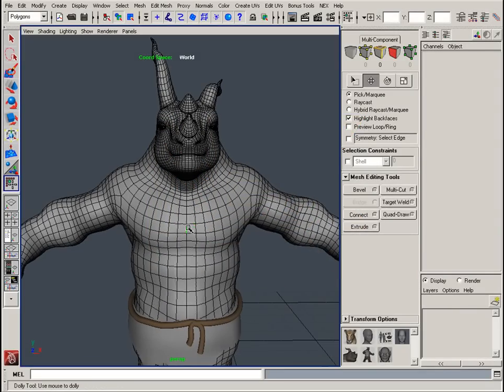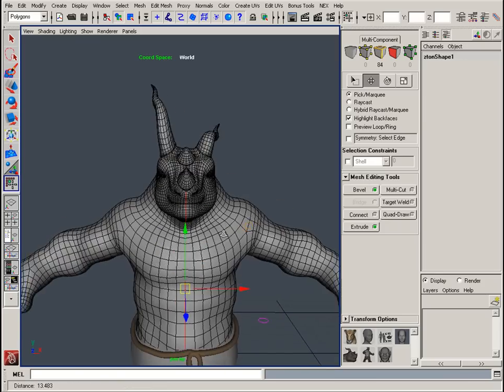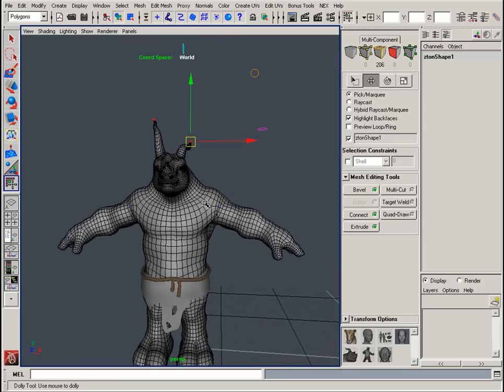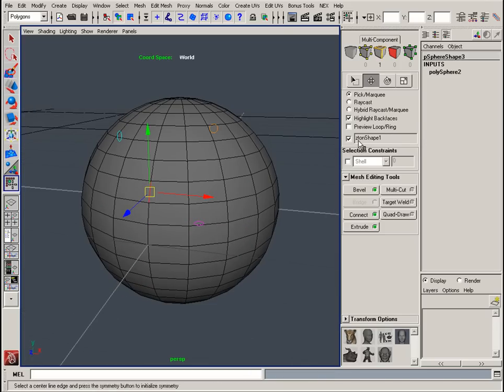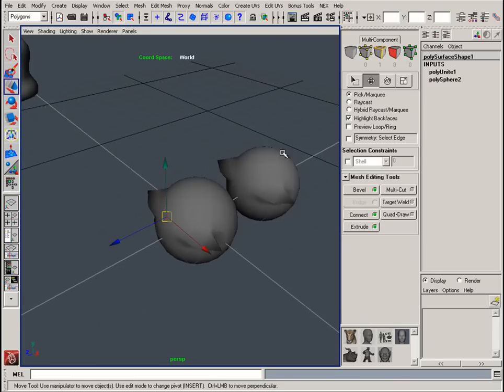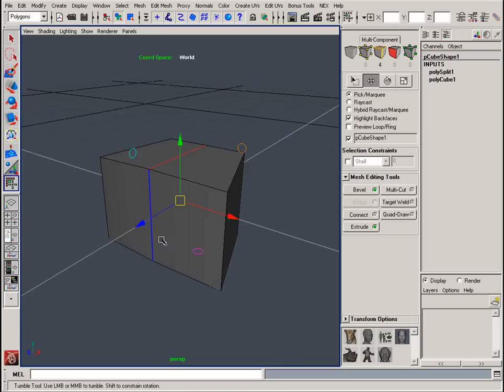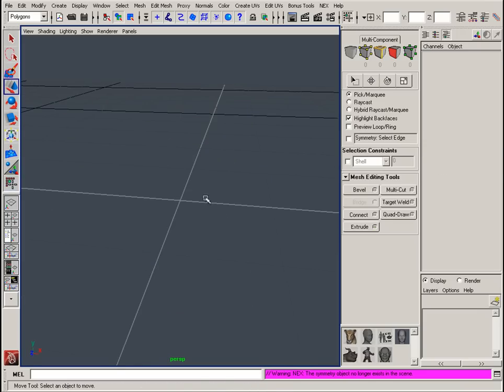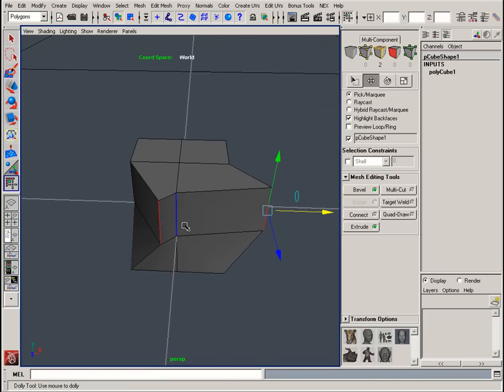NEX Symmetry Tips and Tricks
Some simple tips on using the new NEX symmetry feature.